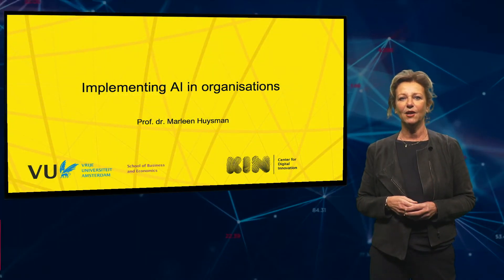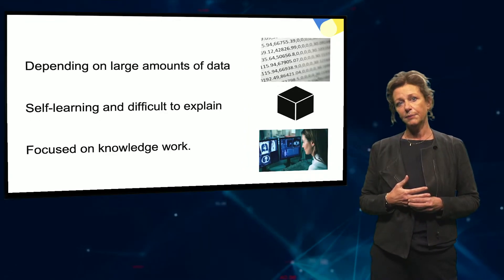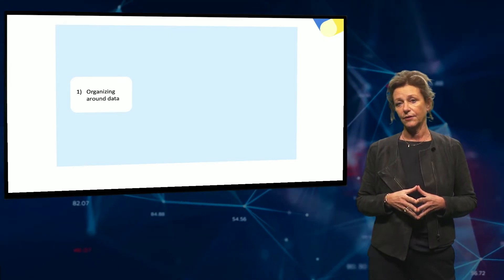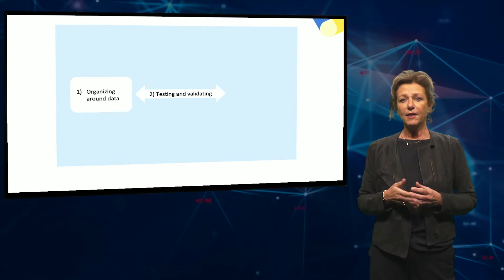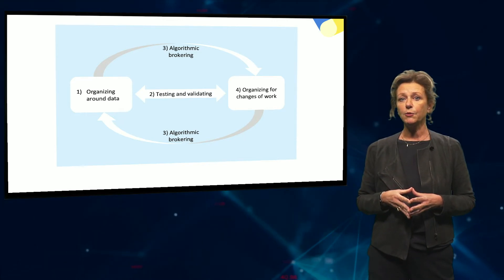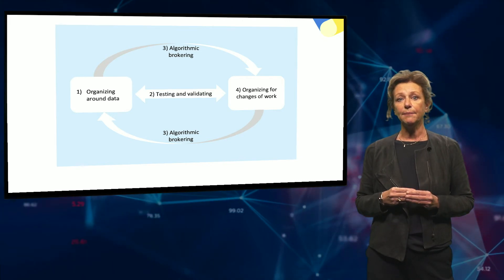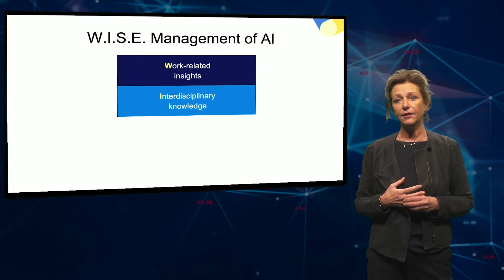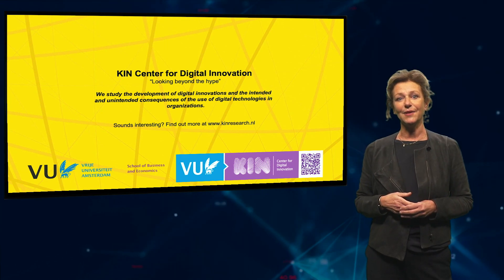AIIP2x_2020_Module_8_Implementation_management_of AI_in_organizations-video